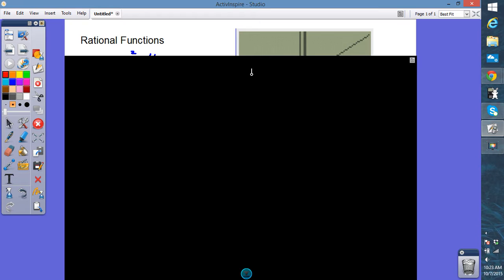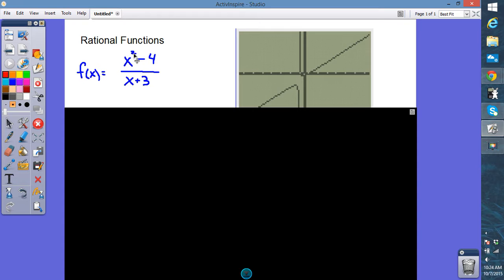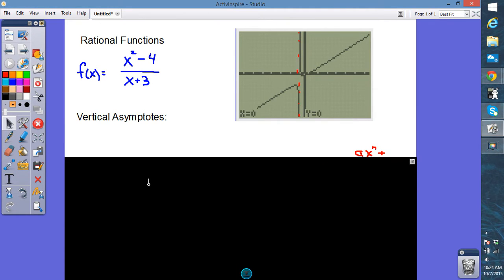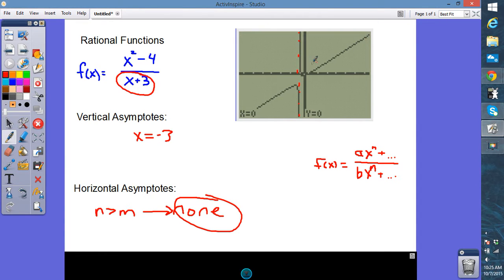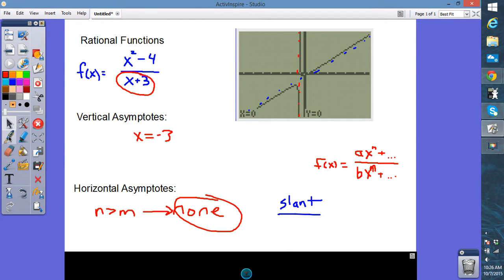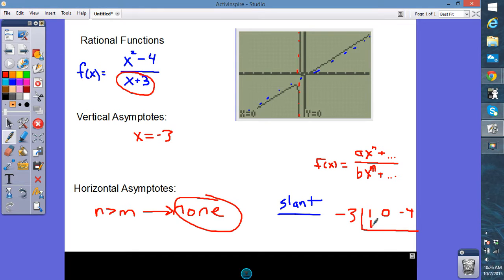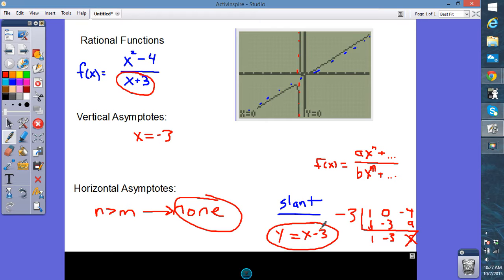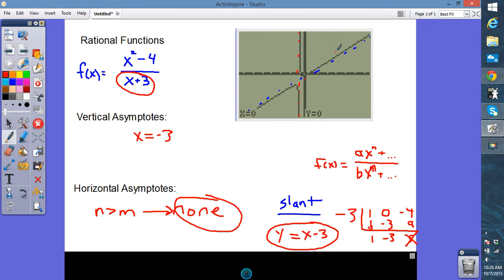Graphing Rational Functions Part 3